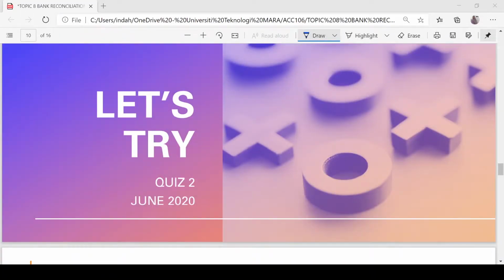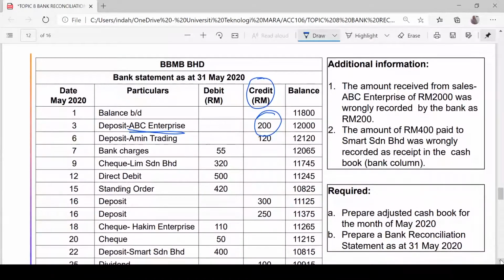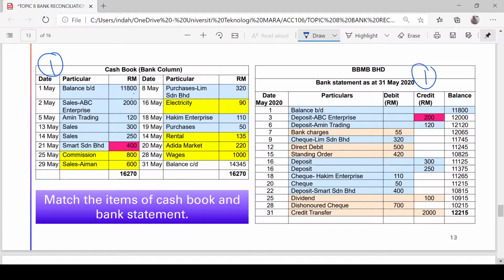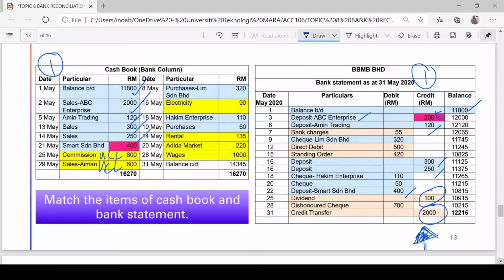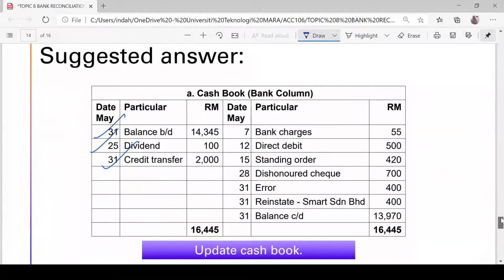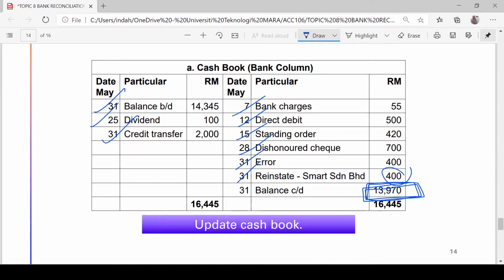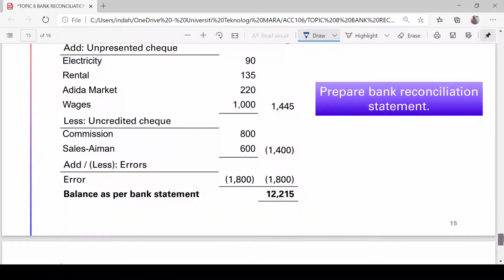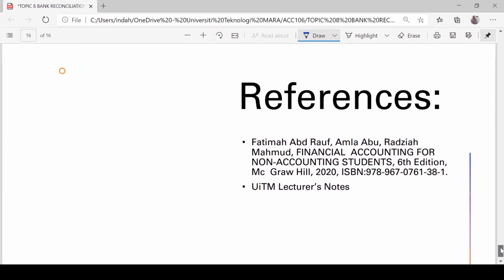TOPIC 7 BANK RECONCILIATION STATEMENT (PART 2)